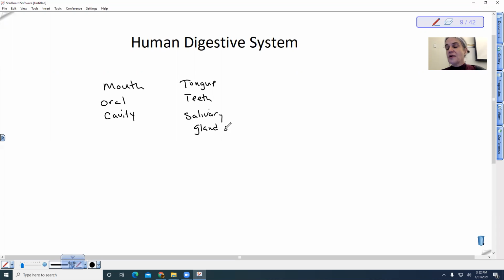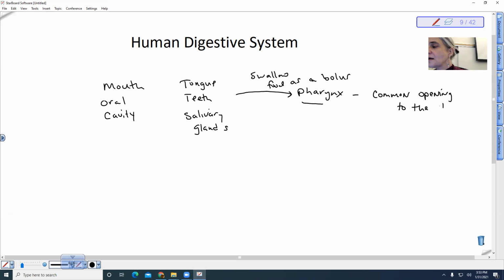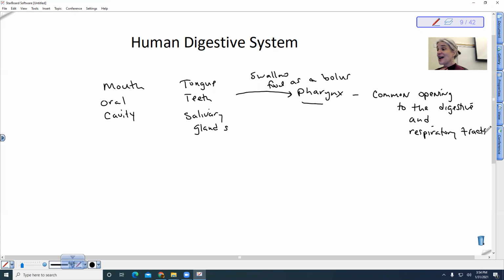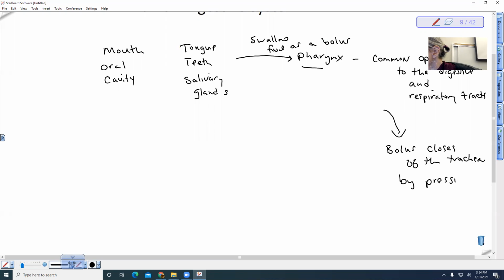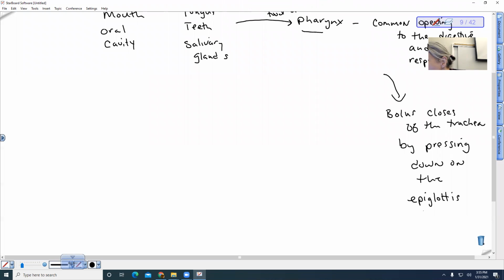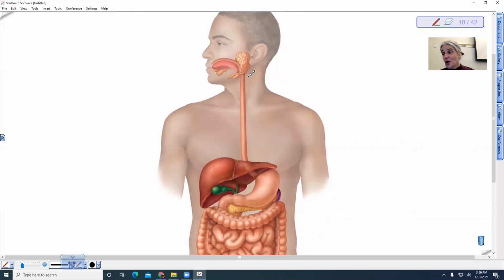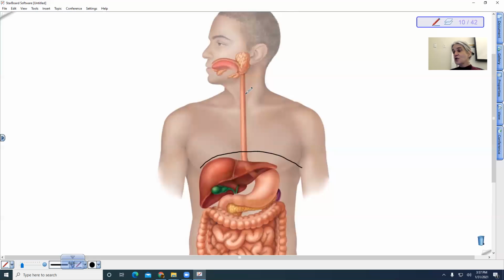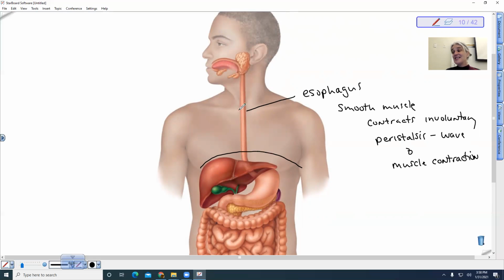Intro to Human Digestive System